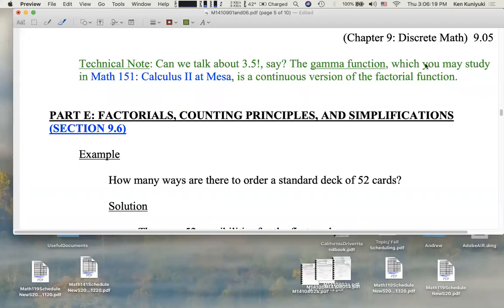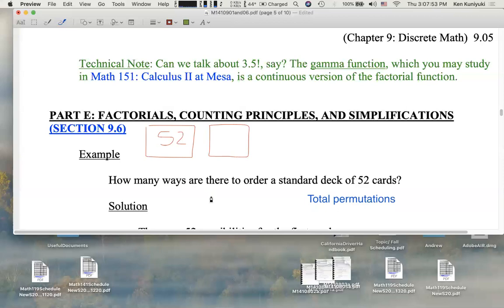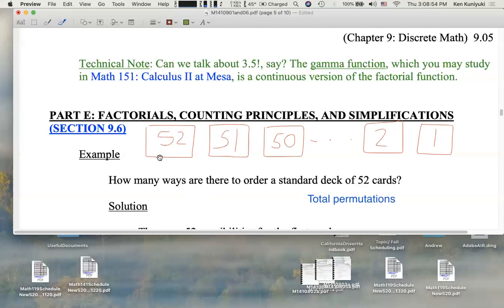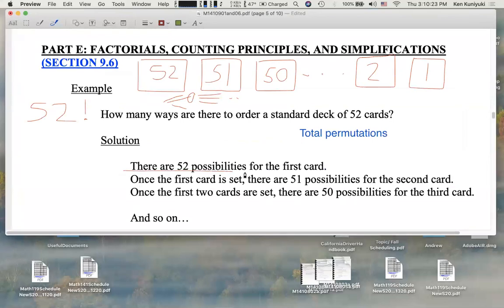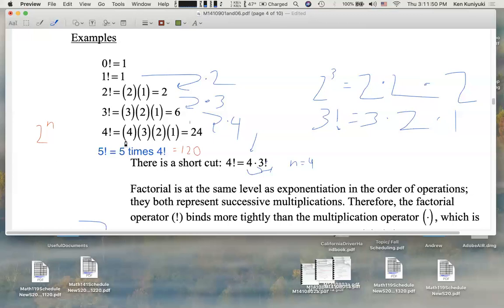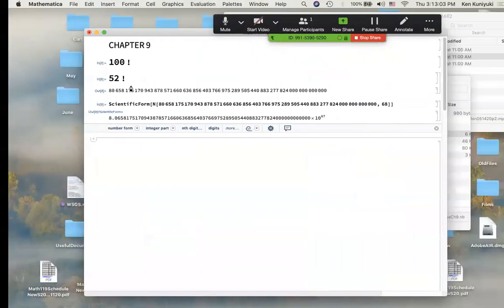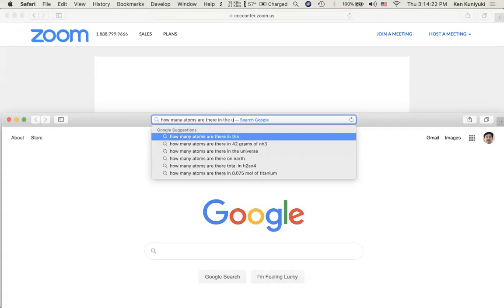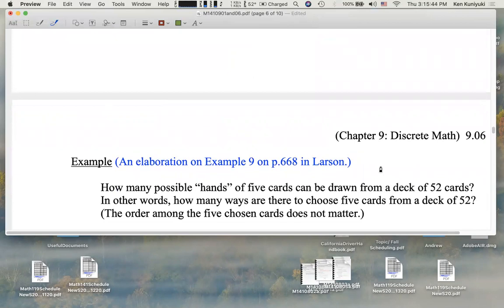Math 141, Day 29, Part 4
Section 9.1/9.6: Sequences and Series, Counting Principles: Factorials and Total Permutations